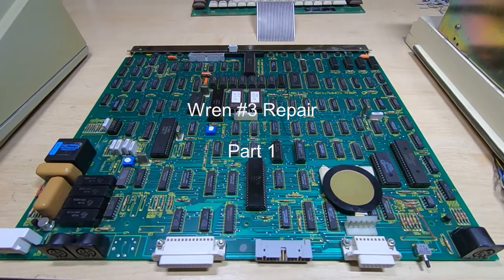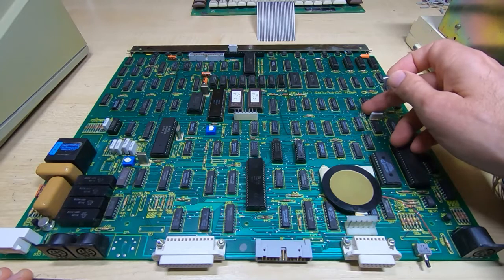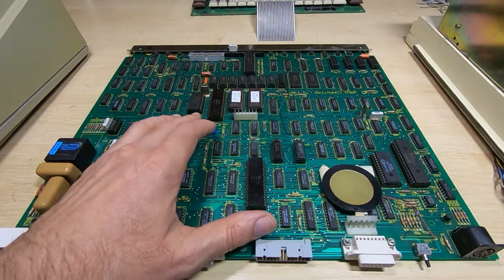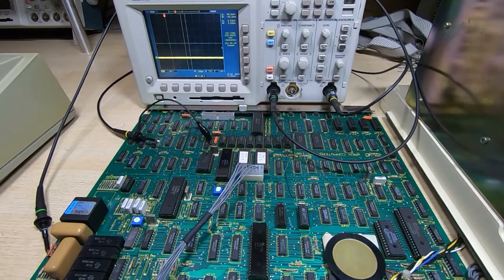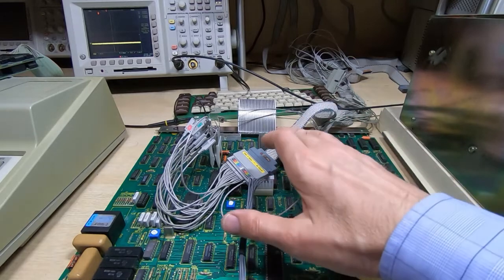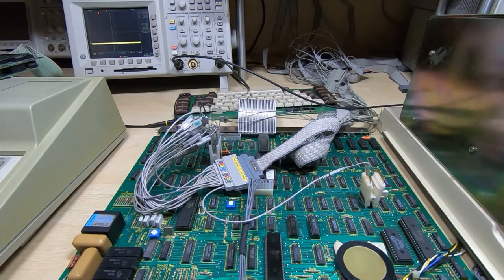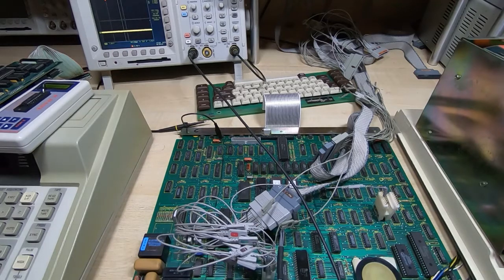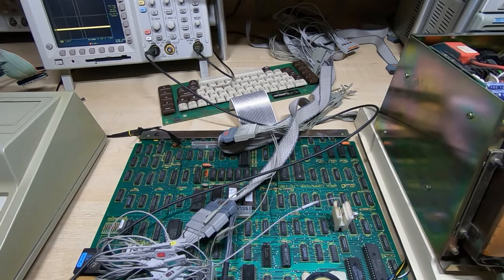Wren #3 Repair Part1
In this video I start the repair of yet another Wren computer. This machine is completely dead so I wanted to show the repair process from the start.